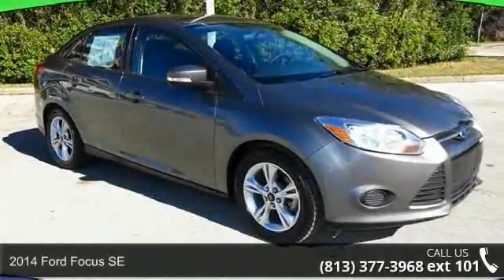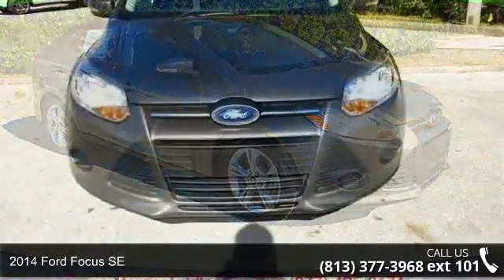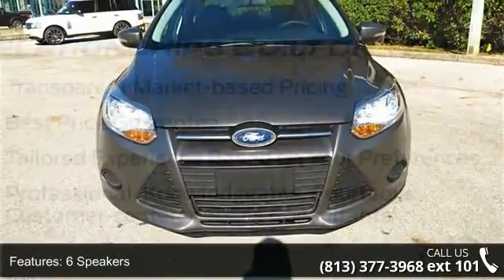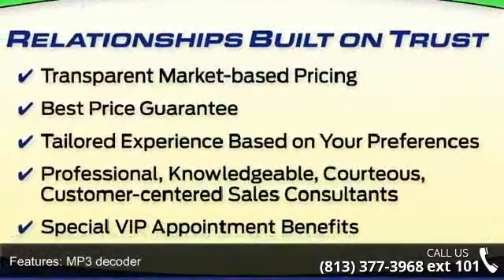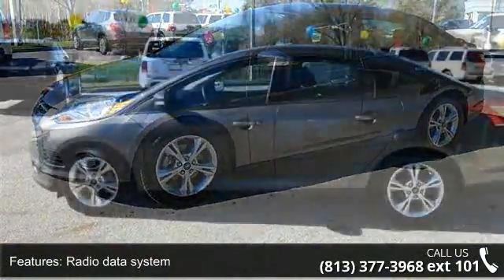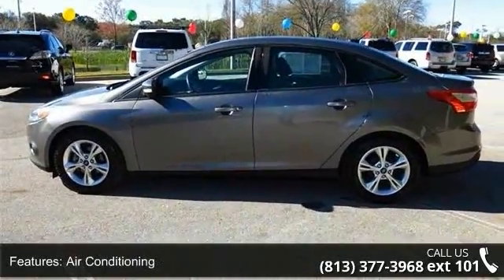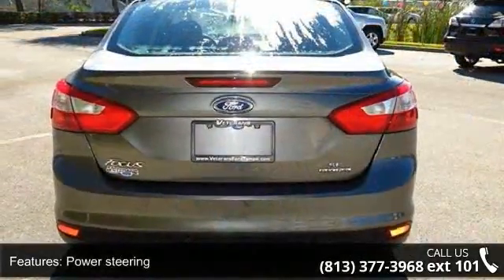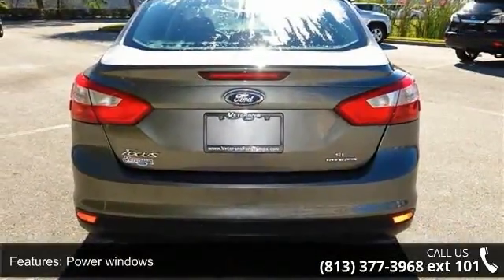2014 Ford Focus SE - Veterans Ford - Tampa, FL 33625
Power Moonroof. Ford Certified! Call and ask for details! Clean AutoCheck (No Accident data) Previous owner purchased it brand new! Want to save some money? Get the NEW look for the used price on this one owner vehicle. Named on the Car And Driver Ten Best List for 2013. Fight back at the gas crunch. Turn your nose up at the oil companies everytime you drive by the gas pumps! This car is nicely equipped with features such as Power Moonroof. Ford Certified Pre-Owned means you not only get the reassurance of a 12Mo/12,000Mile Comprehensive Warranty, but also up to a 7-Year/100,000-Mile Powertrain Limited Warranty, a 172-point inspection/reconditioning, 24/7 roadside assistance, trip-interruption services, rental car benefits, and a complete CARFAX vehicle history report. Nobody beats a Veterans Ford deal!!